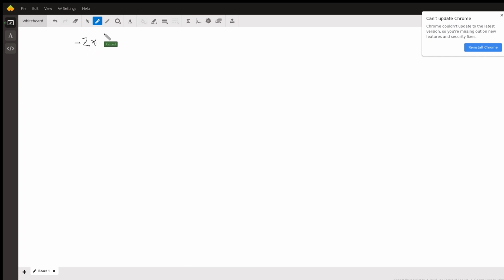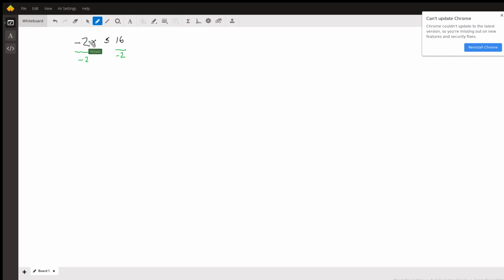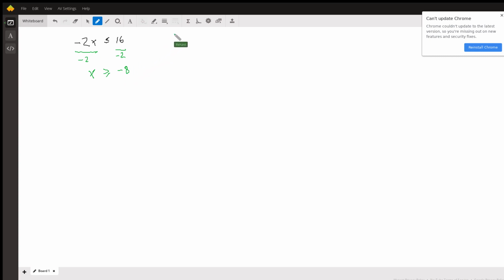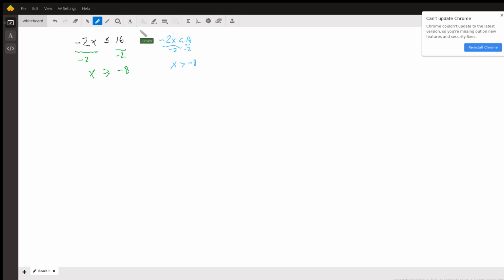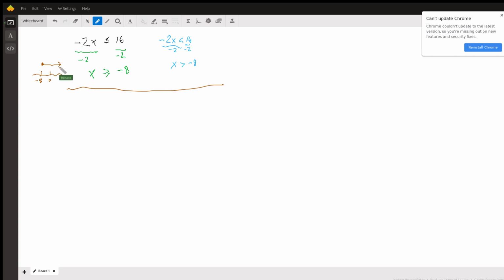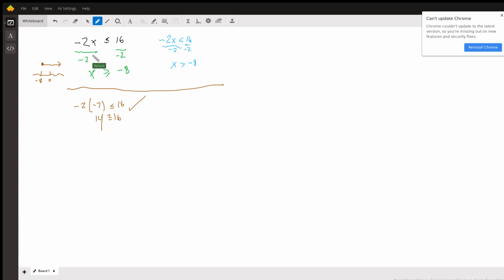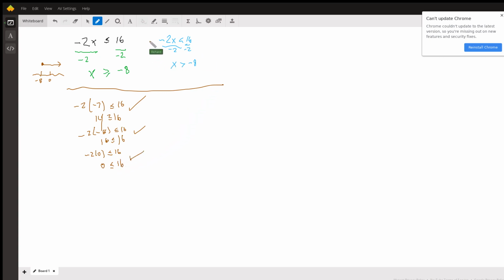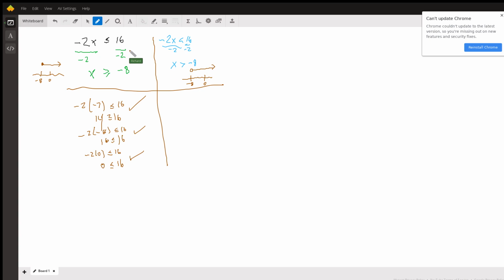Solving an inequality involving a negative quantity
Question: -2x ≤16 : How to check work when dividing by a negative number in an inequality
-2x ≤16Would I divide by negative number I understand to flip the inequality sign. In this case, -2x would be greater than or equal to 16. Is there a way to check my work to verify if I can correct?Thanks!

Answered By:

Richard C.